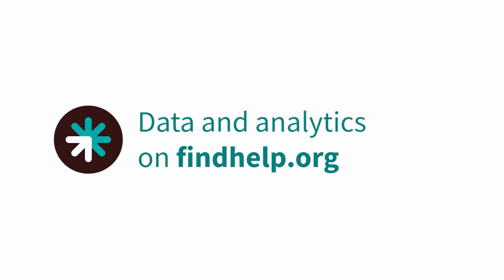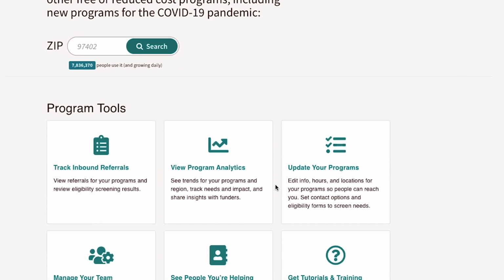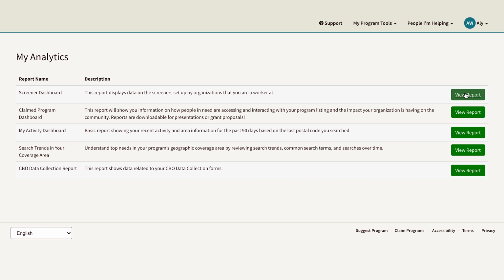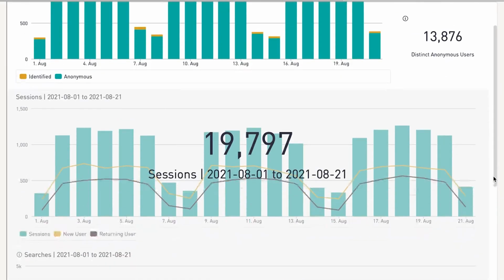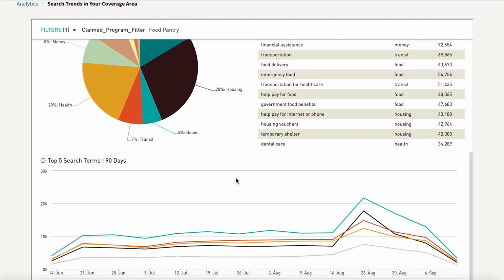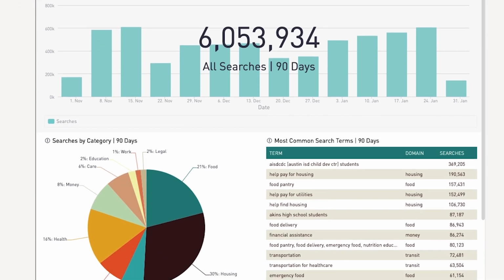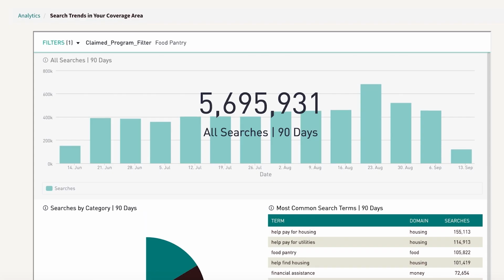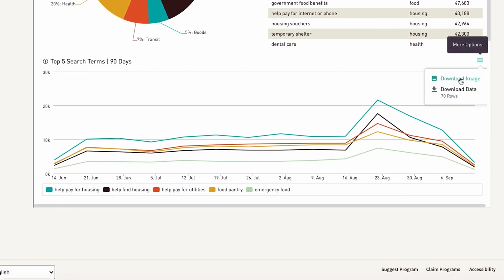Using your data and analytics dashboard on Findhelp.org | Social Care Referral Platform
​​Access data reports about your services, locations, and programs to gather insights and show the impact of your programs in your community.